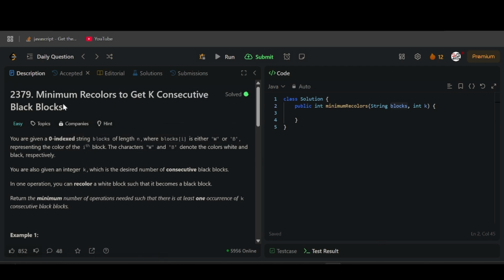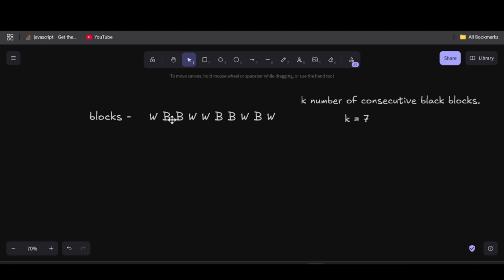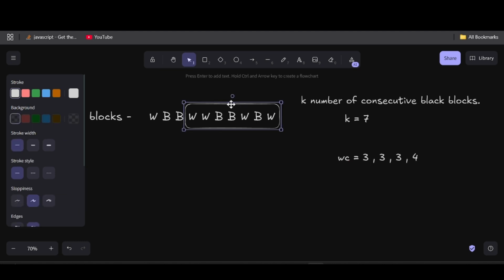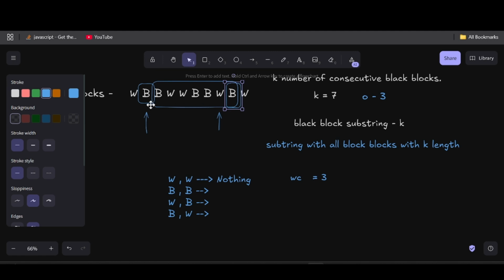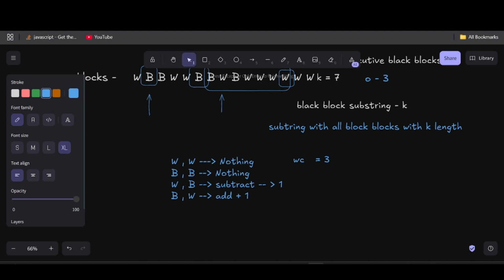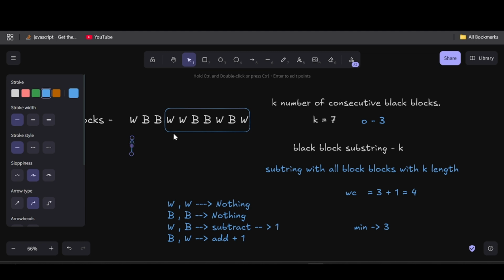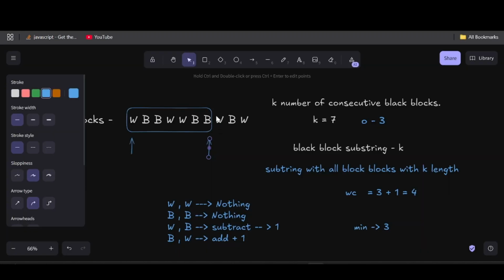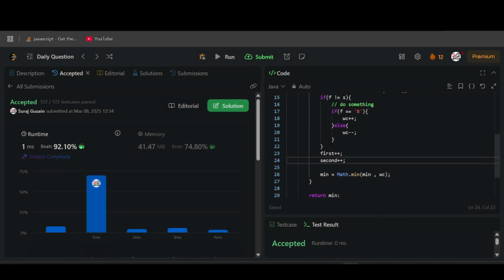2379. Minimum Recolors to Get K Consecutive Black Blocks | Problem of the Day ( POTD) - 08-03-2025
In today's LeetCode Problem of the Day (POTD), we solve Problem 2379: Minimum Recolors to Get K Consecutive Black Blocks. This problem challenges you to find the minimum number of recolors required to make at least K consecutive black blocks in a given string of blocks, where each block is either black ('B') or white ('W').

In this video, I walk through the problem statement, analyze the constraints, and present an efficient solution using a sliding window approach. We’ll break down the logic, work through examples, and explore how to optimize our solution for better performance.

If you're preparing for coding interviews or improving your algorithm skills, this problem is a great way to enhance your understanding of sliding window techniques and string manipulation.